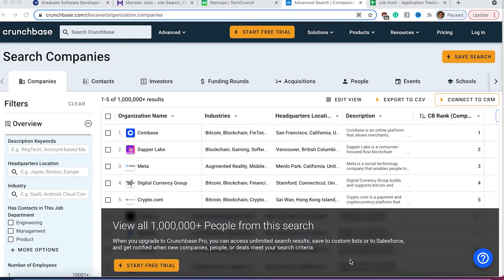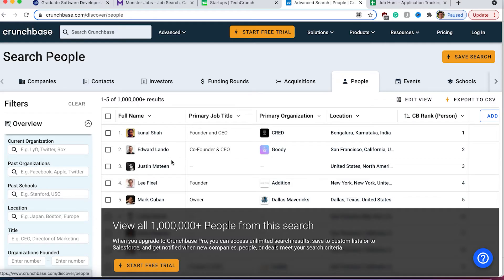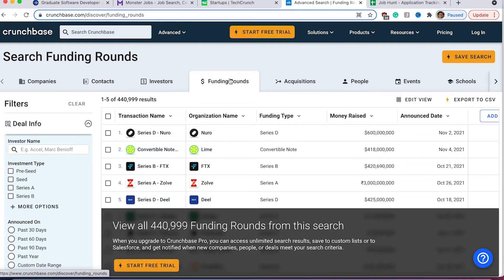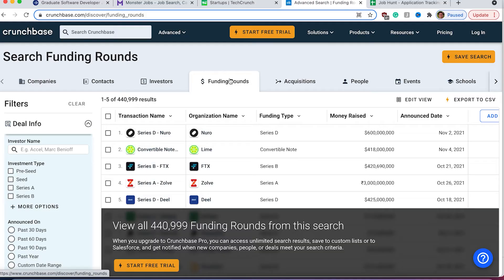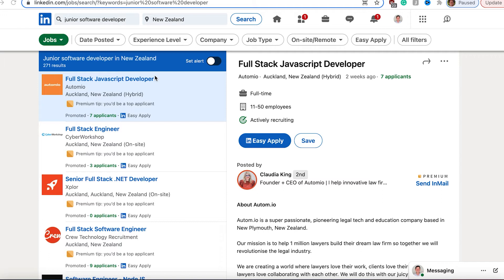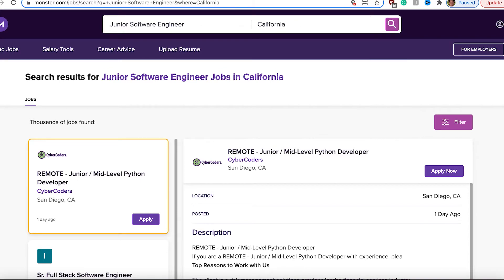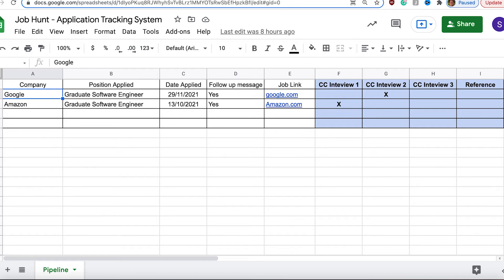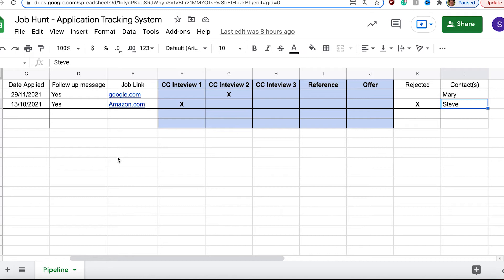How to find your first job - Junior Software Developer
As a Junior Software Developer is not easy to find your first job. So, how can you do it?

Today we share some tips for you to find your first job, without a lot of frustration and with tools for you to have control in what you are doing.

In this video we share tips on the following topics:
-How to find companies that you can work for.
-I share a job hunt application tracking system.
-How to find mentors.
-How to create content on LinkedIn to attract the attention of hiring managers.

I hope you enjoy this video  "How to find your first job - Junior Software Developer"